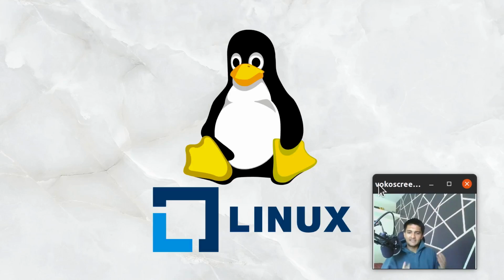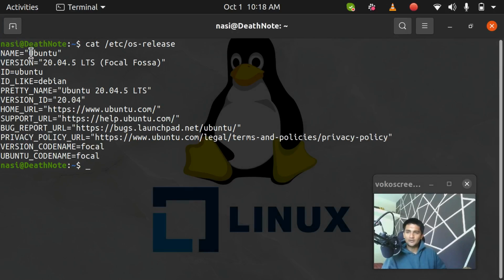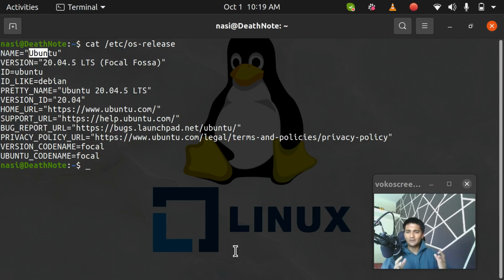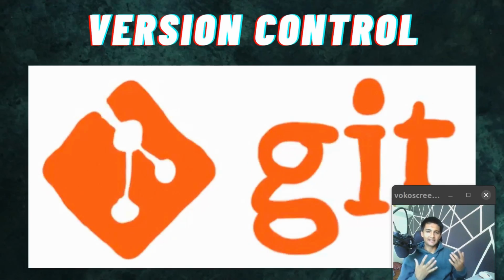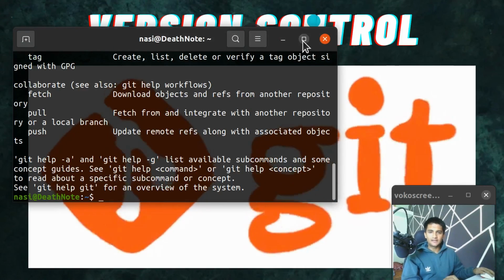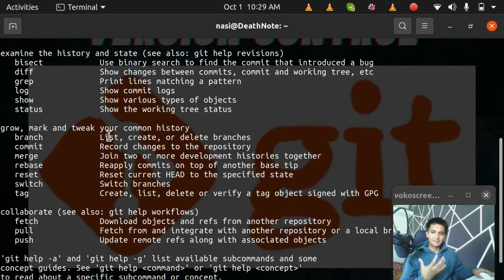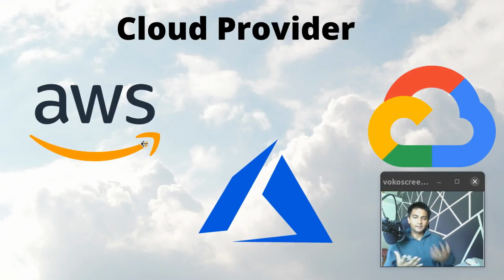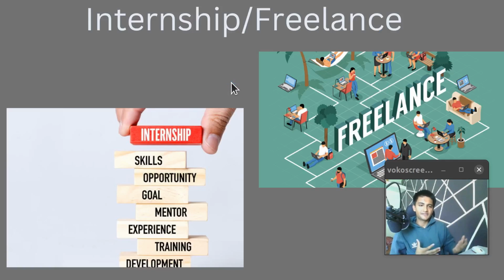Fresher to Remote DevOps Engineer: My Career Journey and Lessons Learned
How I became remote devops engineer in 6 months without any experience as a Fresher?
Yes in this video I am going to share how i started my devops career. What tools and technologies I learned to get my remote devops as a fresher after my graduation.

This video will help all the students and fresher to get an idea on how to get started and prepare for their Devops journey and make a career in Devops.

Learn how to become a successful remote DevOps Engineer as a fresher with no prior experience. In this YouTube video, discover the essential skills, tools, and strategies to kickstart your DevOps career. Gain valuable insights into the remote DevOps industry, learn about the most in-demand technologies and best practices, and get practical tips for landing your first DevOps role. Whether you are a recent graduate or simply looking to transition into a new career, this video is a must-watch for anyone interested in becoming a successful remote DevOps Engineer.

If you have any queries, feel free to drop a comment ⬇️

Timestamps:

0:00 Intro
0:10 What is this devops video about?
01:00 Devops Career path that I followed.
01:10 Step 1 Learn Linux
02:08 Step 2 SDLC and basics of networking, DNS, database etc
02:40 Step 3 GIT (version control system)
03:42 Step 4 Cloud Knowledge
04:30 Step 5 Certifications/Projects
05:35 Step 6 Build a Portfolio
06:15 Step 7 Apply for Internship/Freelance
06:57 Outro

@cloudchamp  is a youtube channel I started to record my learning and now is helping a lot of cloud and devops engineer.

Join me as I share my journey of becoming a successful remote DevOps Engineer as a fresher, with no prior experience. Discover how I learned and grew in this field, and how I navigated through challenges to achieve my goals. Learn from my experience and get inspired to pursue your own career in DevOps. This video is perfect for anyone looking to make a career change, or for aspiring DevOps engineers who want to understand the path to success in this exciting field.